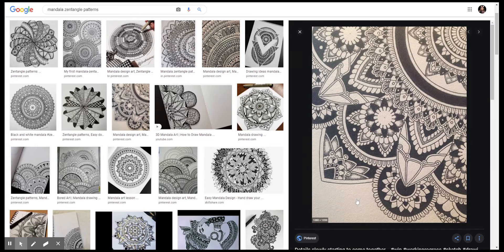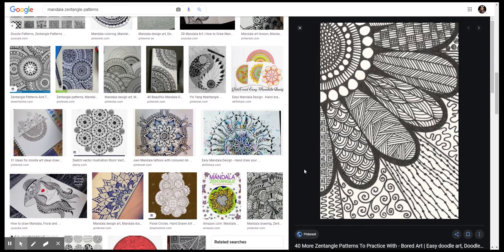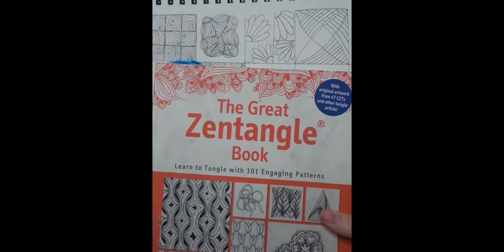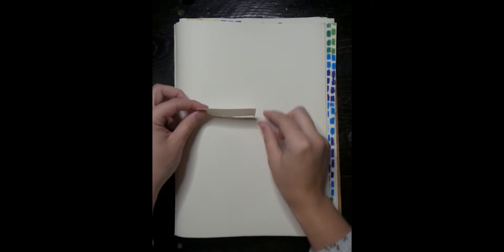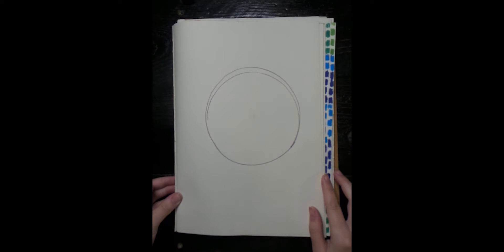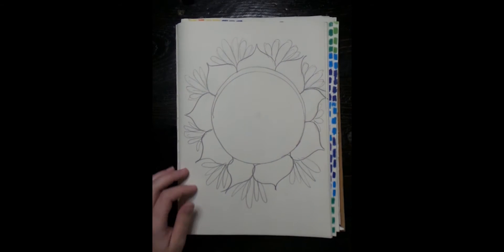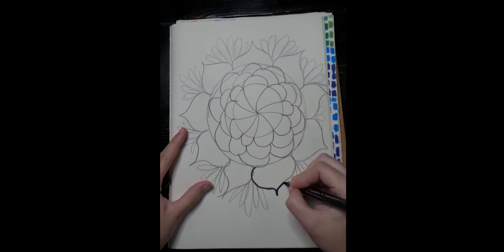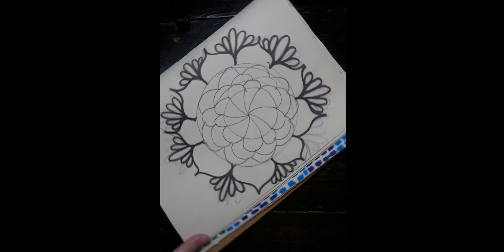Mandala project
The first video in our Line unit. Focusing on contour drawings of mandalas filled with zen tangles.
Photo/Examples by Google Images